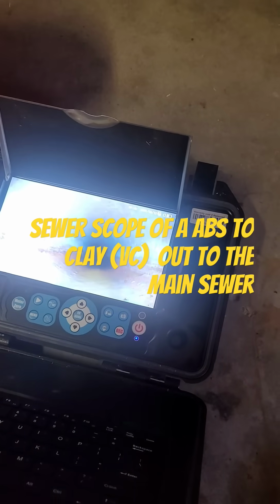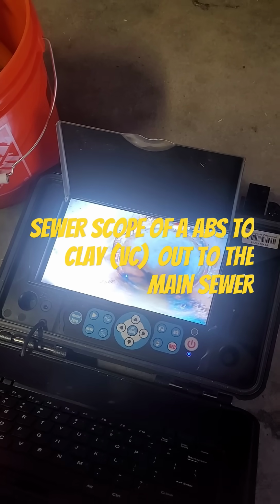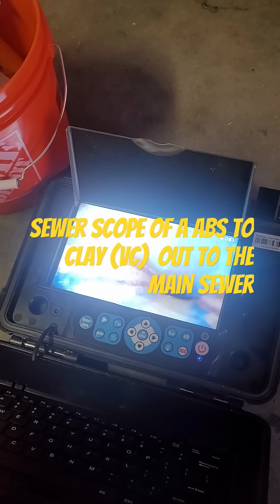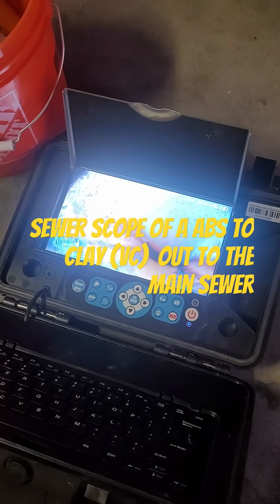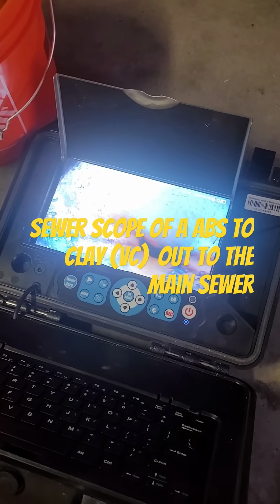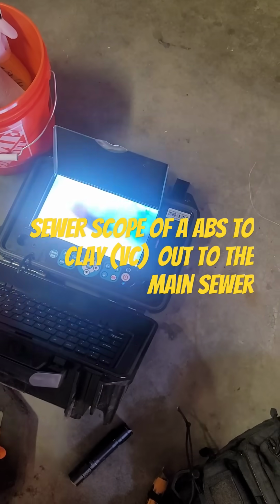Sewer scope of ABS to clay (vc) out to the main sewer.